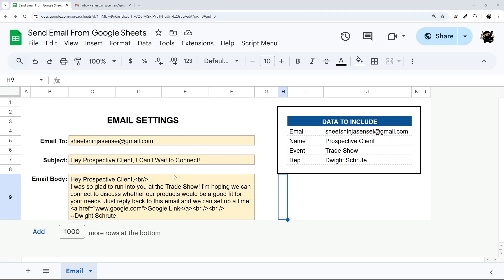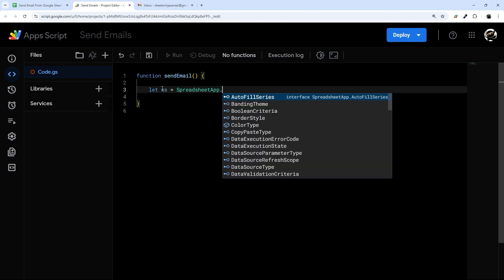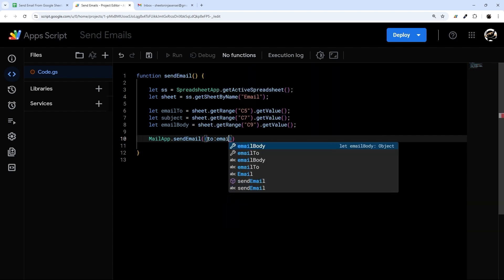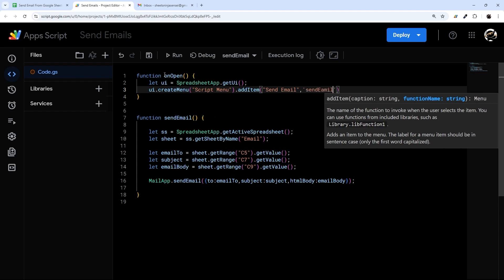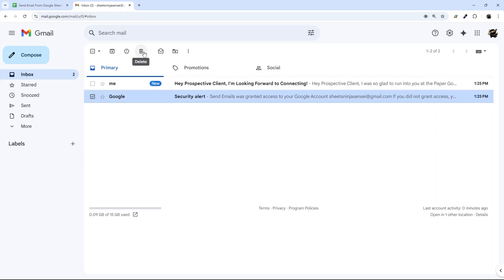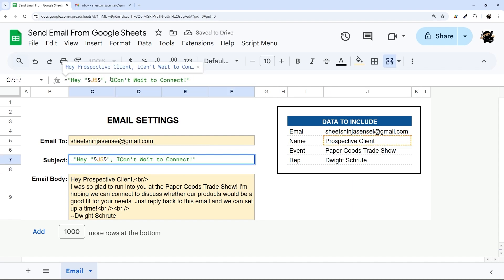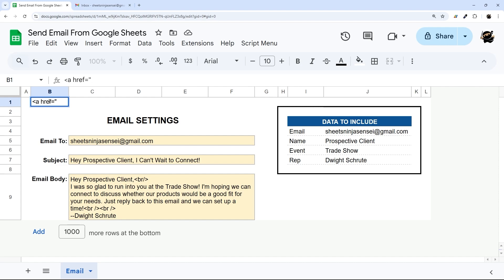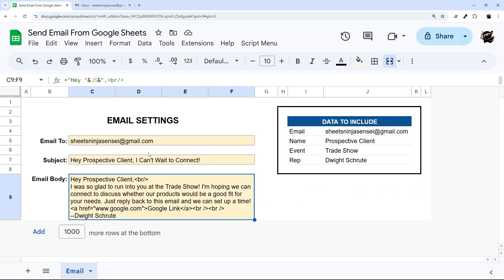✉ Send Emails From Google Sheets using Google Apps Script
Did you know you can send emails directly from Google Sheets? Follow along in this quick video as I take you through how to set it up and use it, step-by-step.